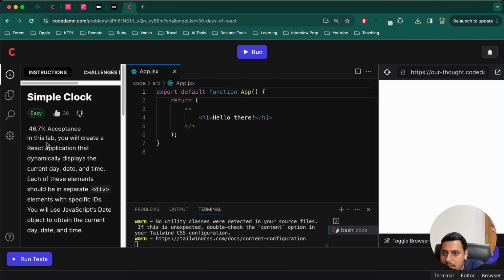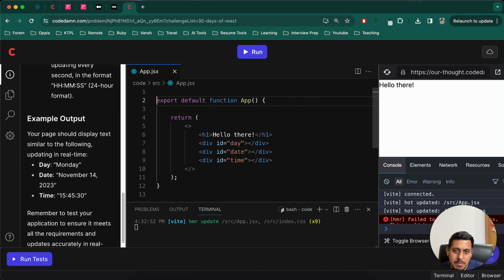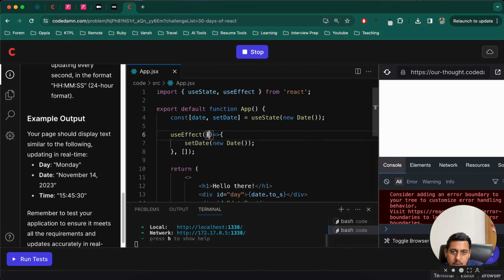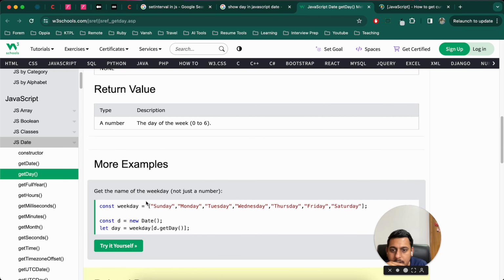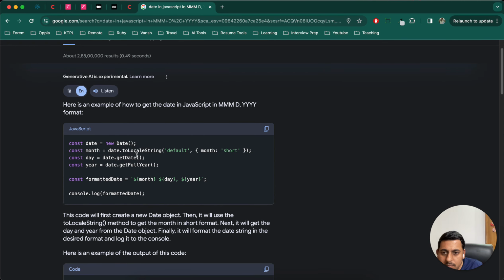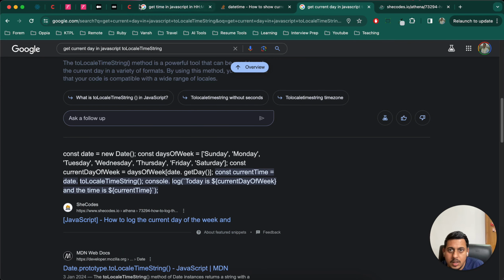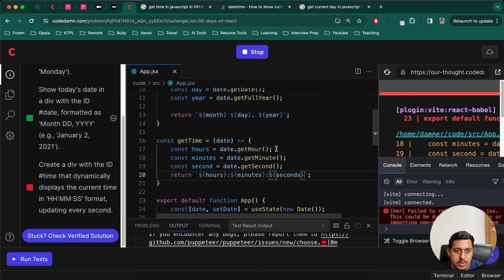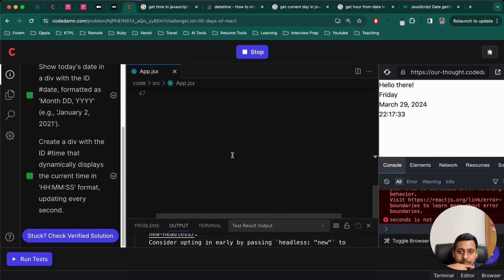Day 7 Simple Clock - 30 Days of React Challenge with Codedamn Certificate